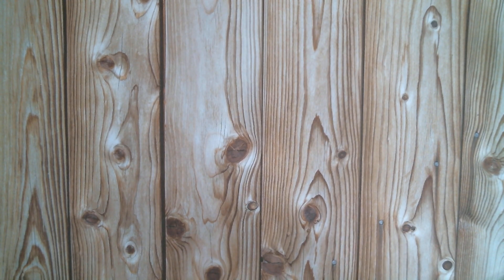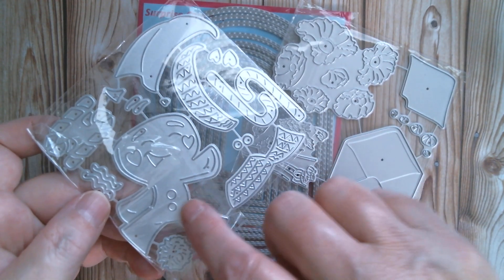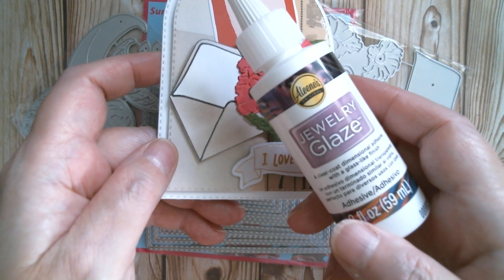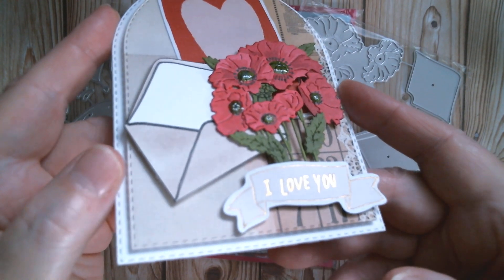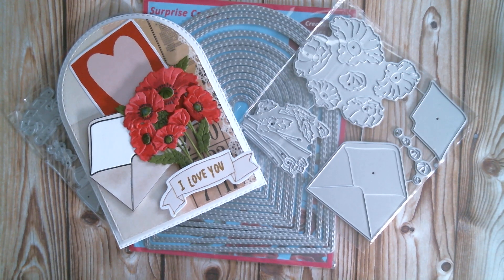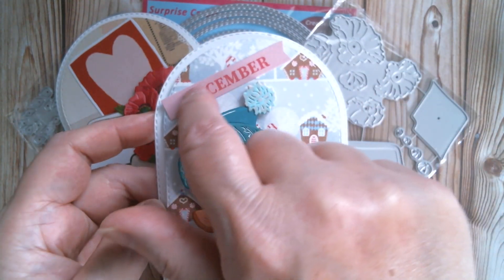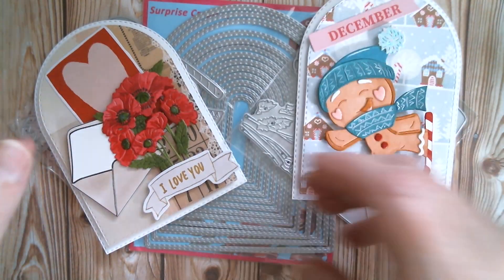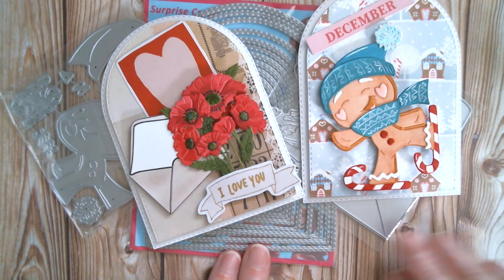DIYARTBIN Project Share/AliExpress *Daily Hot Picks*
DIYARTBIN Store
New Release
Arch Frames
Creative Path
*Daily Hot Picks*
Wedding Gnomes
Snow Globes
Sweet Snowgirl
Portrait Frames
Christmas Postal Marks
Multi Christmas/Journal
Peppermint Stripe Sequins
Rabbit Collection
Fairy Set
Snowflakes Stamp
Jingle Bells Frame
Jagged Edge Tags
Cute Cow Stamp
Mixed Media Stamp
Galaxy Stamps